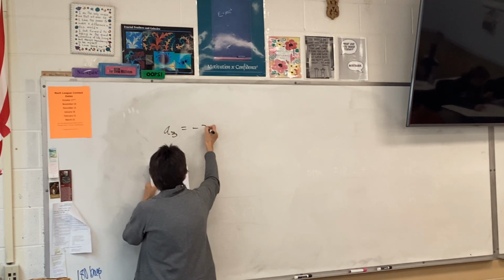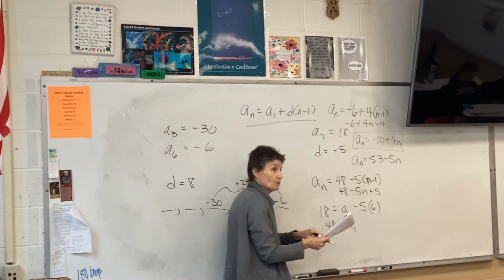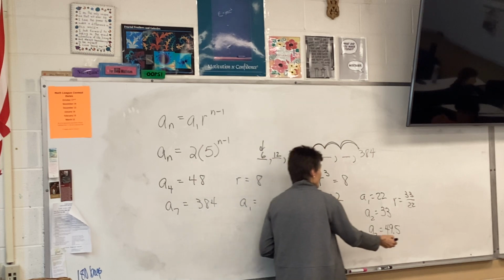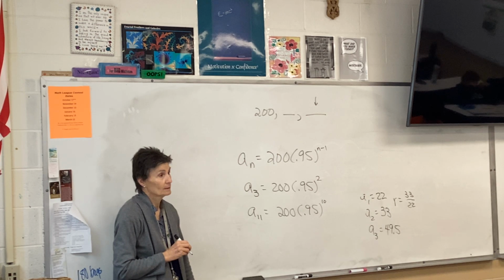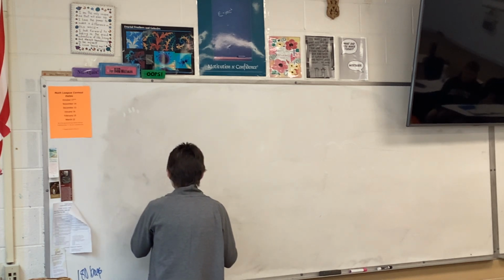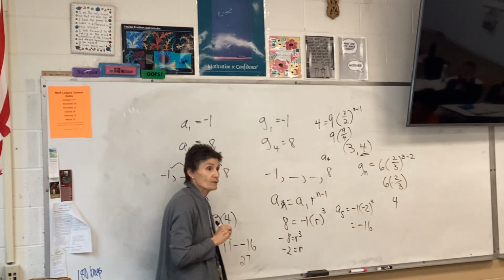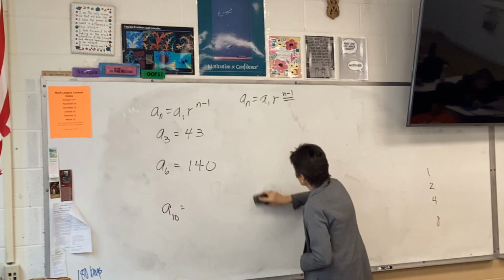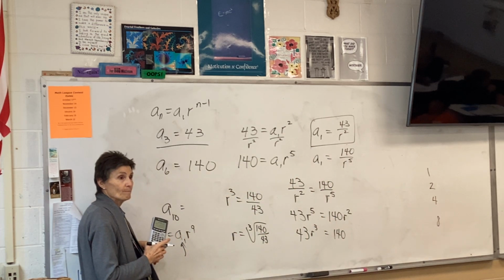Precal X Check Your Understanding Topic 2.1 (both), 5-for-5 Topic 2.1, and Notes Topic 2.2 Ex. 1,2